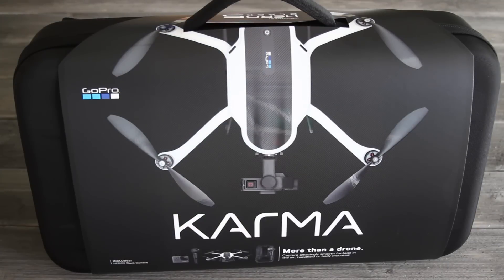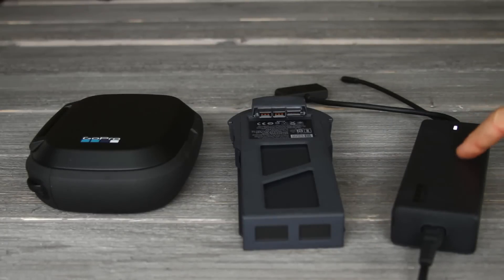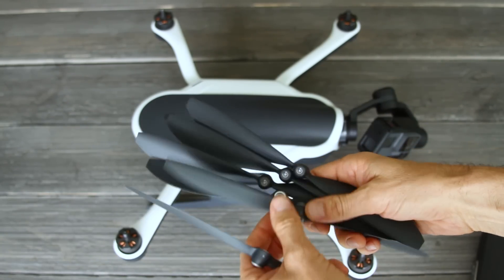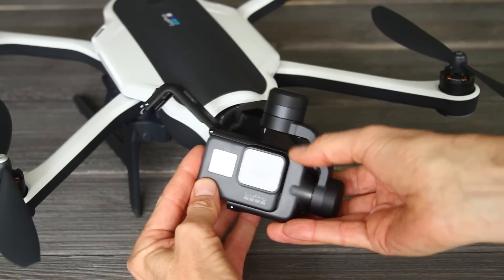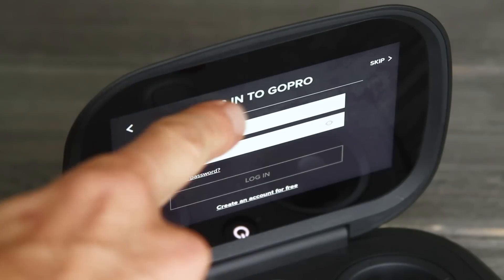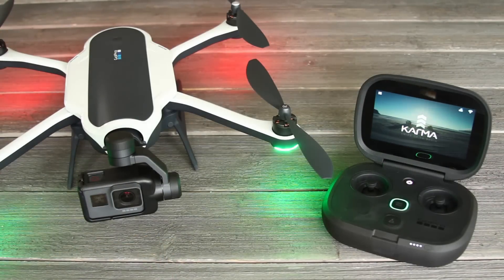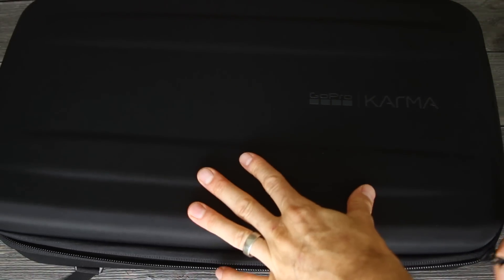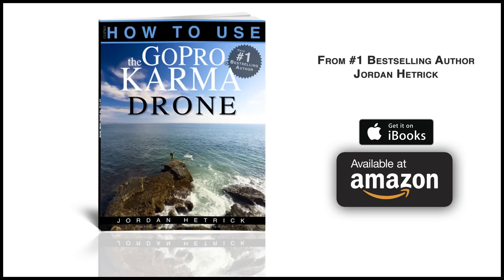GoPro KARMA Drone Tutorial: How To Get Started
Unboxing, Setting Up and Getting Started with Your GoPro Karma Drone.
For more help with your GoPro Karma drone, check out my book:
How To Use The GoPro KARMA DRONE available at Amazon

This video shows you how to set up and start using your GoPro Karma drone with a HERO 7 BLACK, HERO 6, HERO 5, or HERO 4 camera so you can get out there and start flying!

This video includes:
0:37 Unboxing the GoPro Karma
1:38 Setting Up The Drone
1:40 Charging the Batteries
3:55 Attaching the Propellers
5:21 Removing camera from the Stabilizer/Harness
6:15 Removing the Stabilizer from the Drone
7:06 Setting up the Karma Controller
8:25 Updating Firmware
10:23 Using the Flight Simulator
11:03 Packing Up
11:56 Your First Flight

To learn everything you need to know about using your Karma Drone for photography and cinematography, check out my book at Amazon SPECIFICALLY FOR THE GOPRO KARMA DRONE:
How To Use The GoPro KARMA DRONE is available

Jordan Hetrick